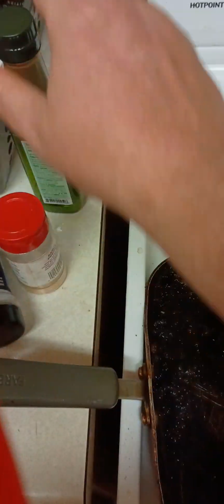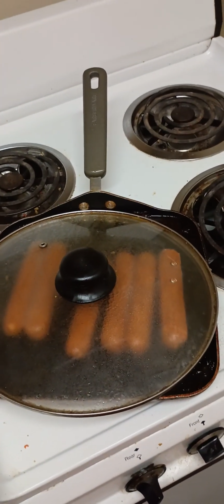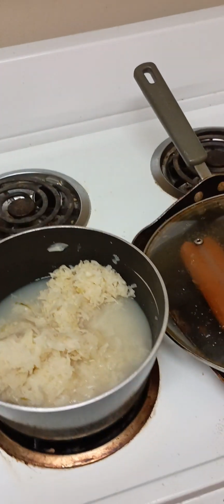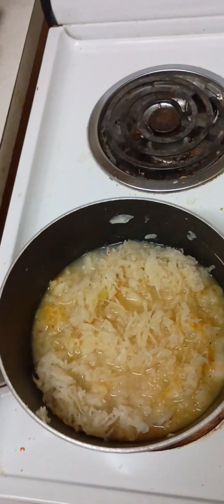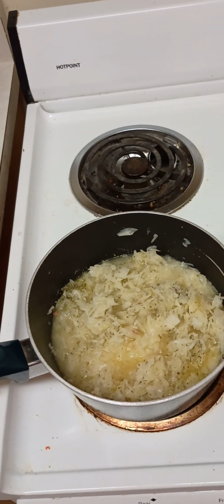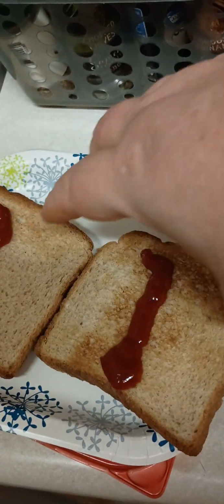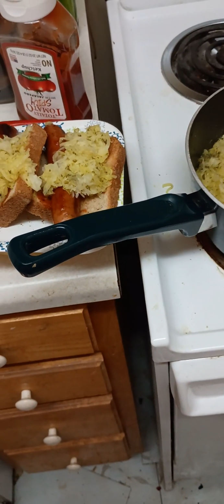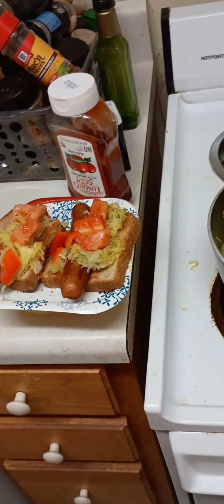pepper jack cheese sausage and sauerkraut.its late night meal time 1/31/2025